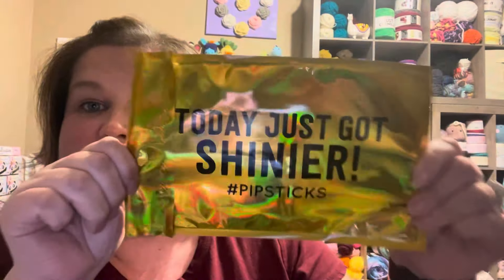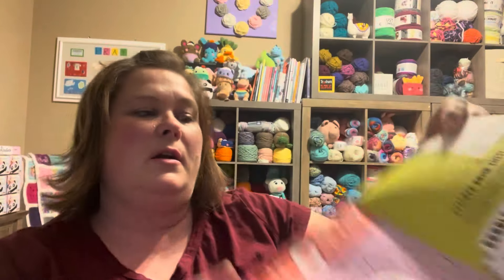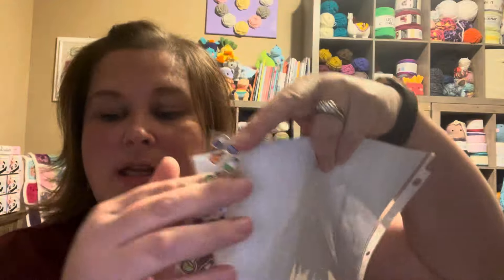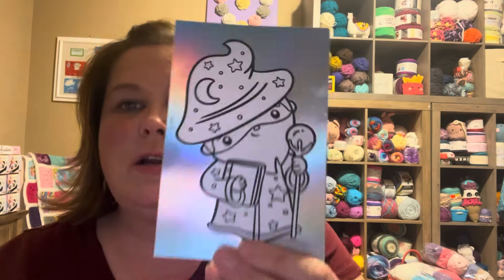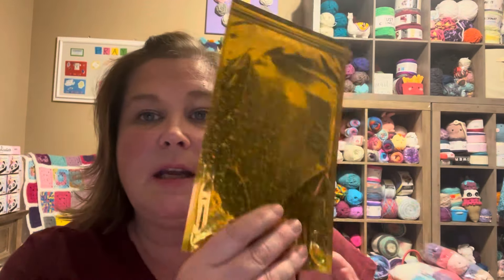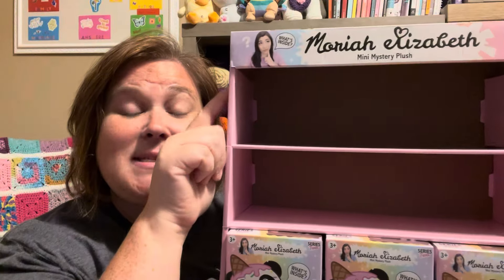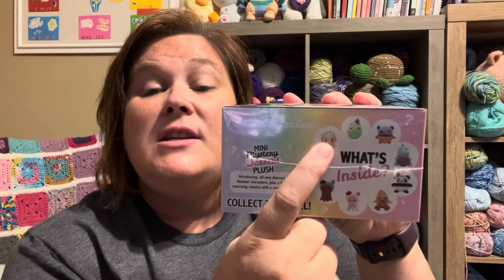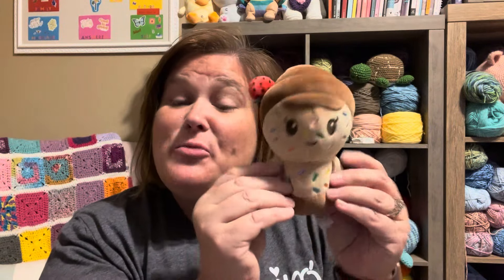Pipsticks subscription opening: September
In this video I open my sticker of the month subscription!
PIPSTICKS